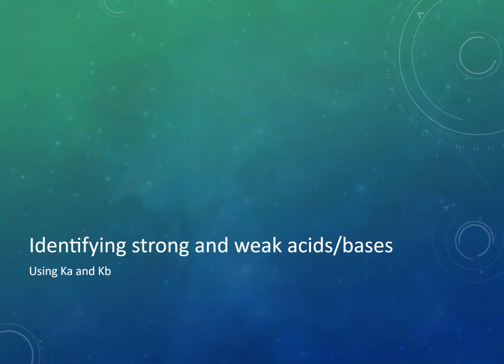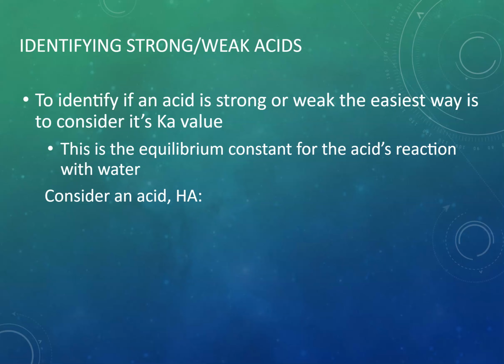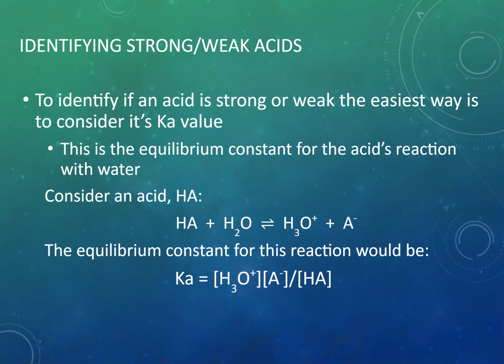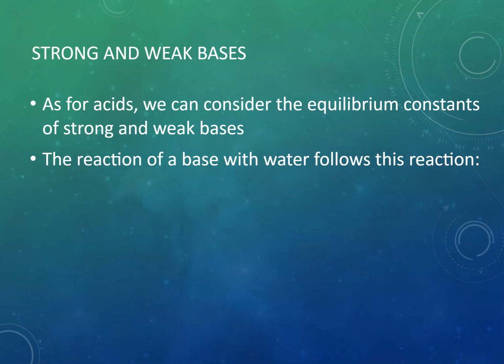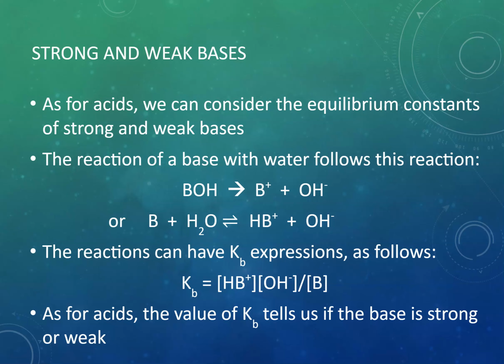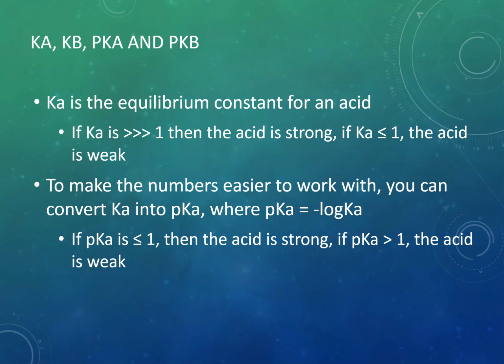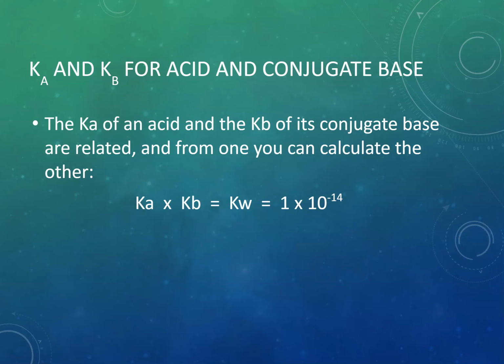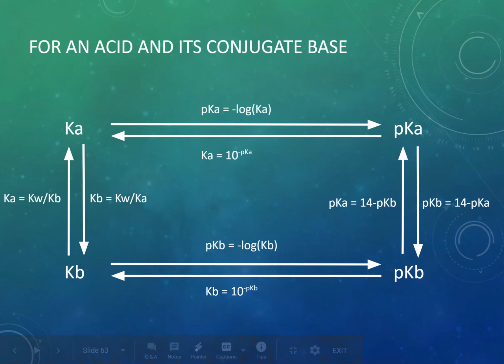Ka and Kb